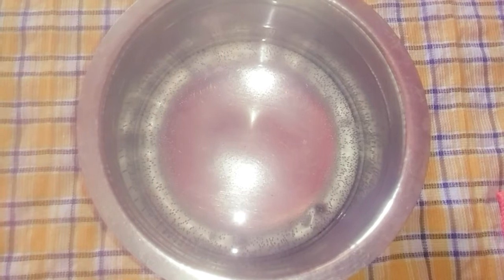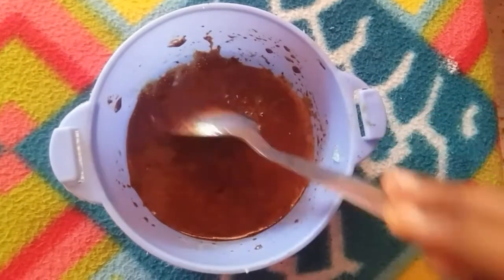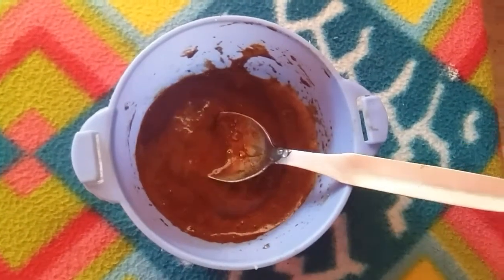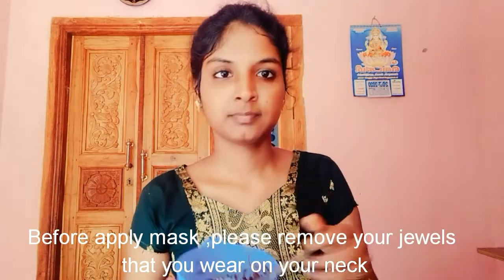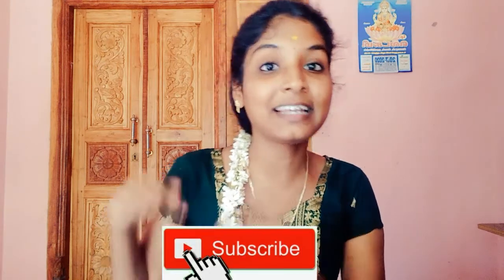கழுத்தில் உள்ள கருமையை எளிதில் நீக்க | Home remedy to remove dark neck in tamil |Ramya Beauty Tips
Hai guys,

Guys before apply neck mask, please remove your jewels that you wear..Try this neck mask and share your experience...

And I hope you all like this video. If you found this video useful, please click "Like👍" button.

If you have any query, just ask me In comment box👇🏻.